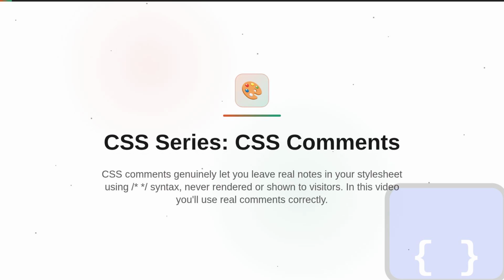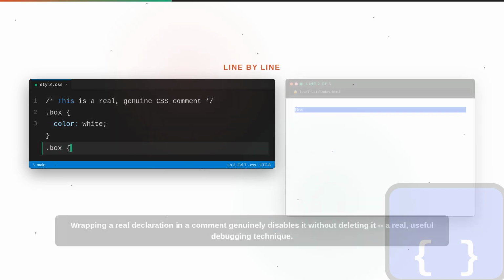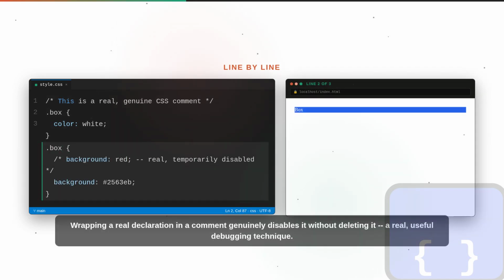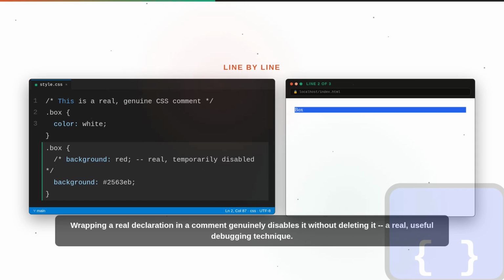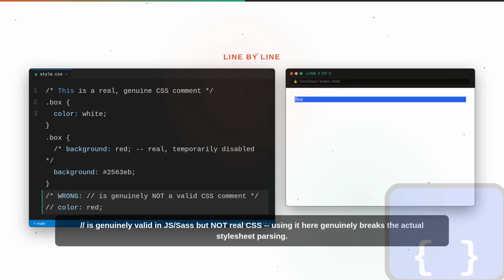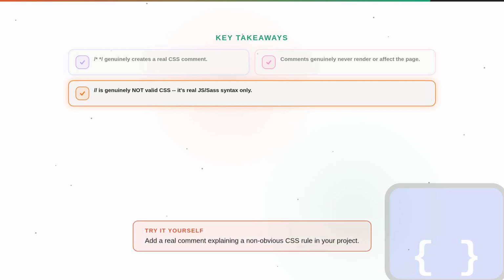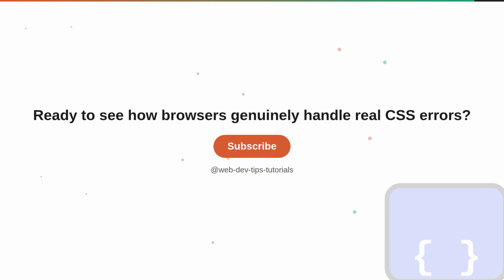CSS Series: CSS Comments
CSS comments genuinely let you leave real notes in your stylesheet using /* */ syntax, never rendered or shown to visitors. In this video you'll use real comments correctly.

Code walkthrough (css):
/* This is a real, genuine CSS comment */
.box {
  color: white;
.box {
  /* background: red; -- real, temporarily disabled */
background: 2563eb;
/* WRONG: // is genuinely NOT a valid CSS comment */
// color: red;

What it looks like: ❌ No real explanation for why a rule exists → ✅ /* comment */ — real, genuine documentation, invisible to visitors

Try it yourself: Add a real comment explaining a non-obvious CSS rule in your project.